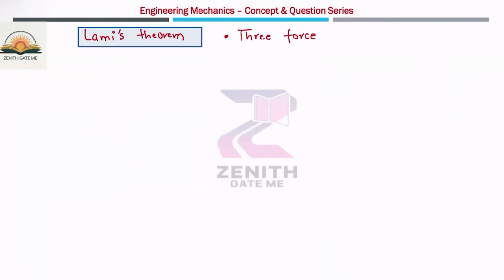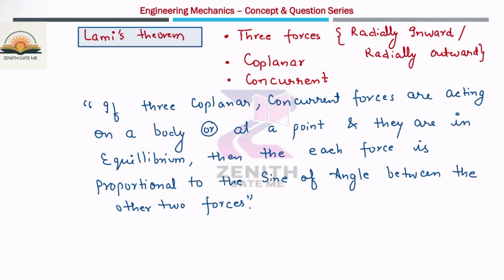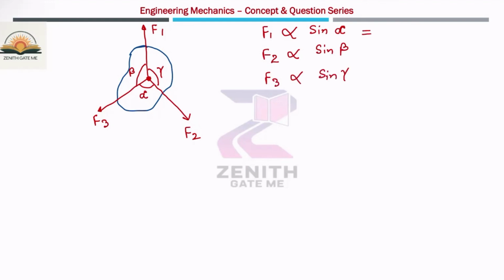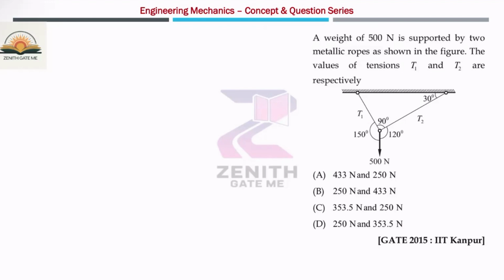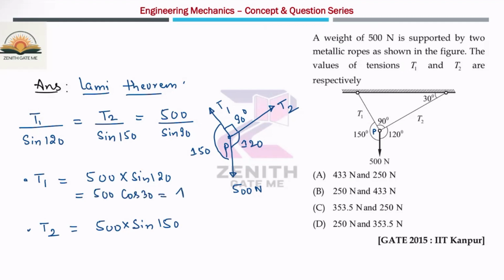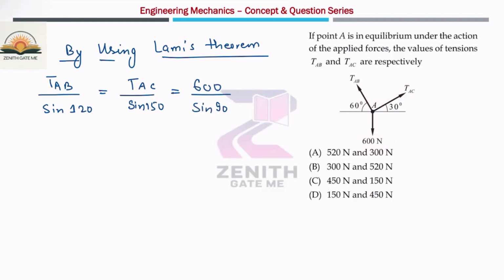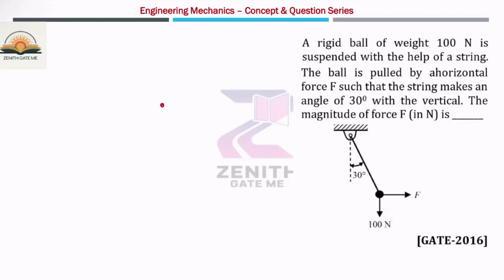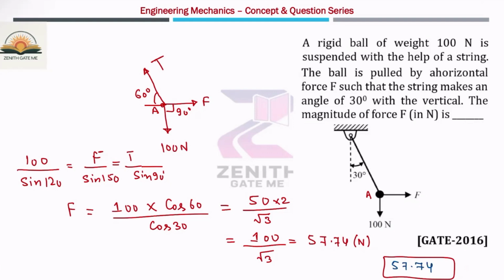GATE EXAM MECHANICAL |CONCEPT & QUESTION SERIES PART-1 |CVL|XE |GATE PYQ | ESE | SSC JE |UPPSC AE